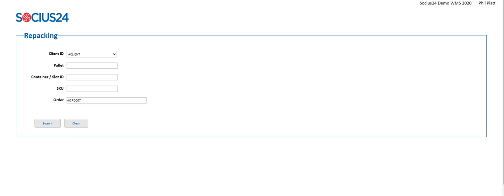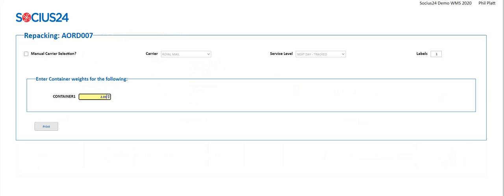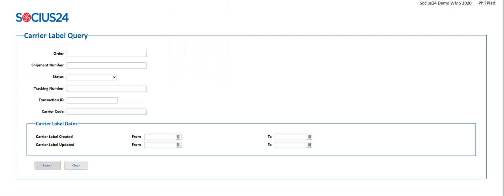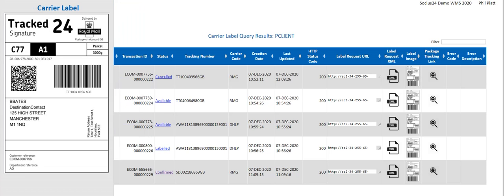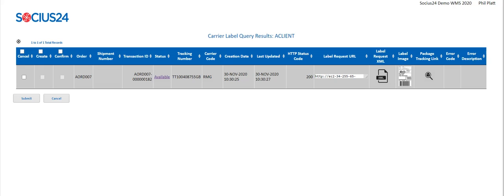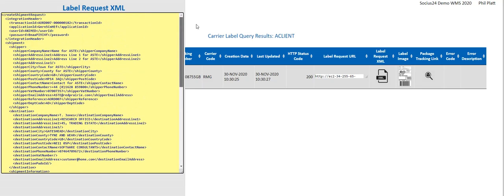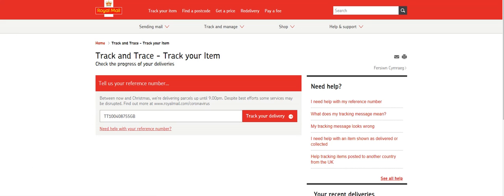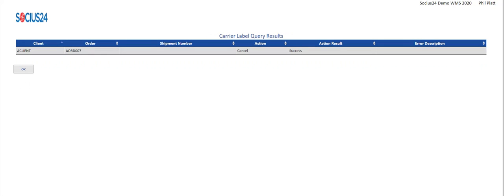User Services Portal - USP - Carrier Label Query from Socius24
Socius24 User Service Portal - Carrier Label Query